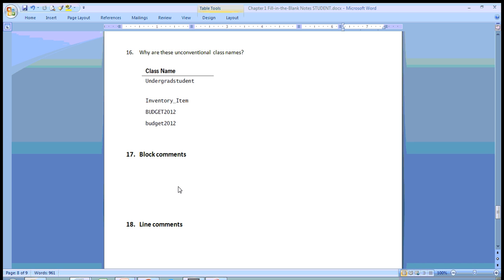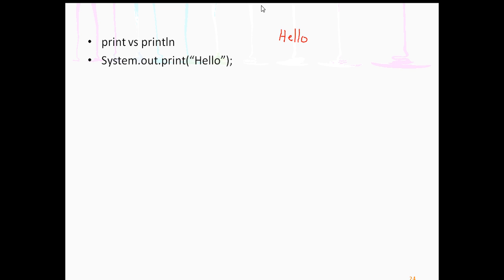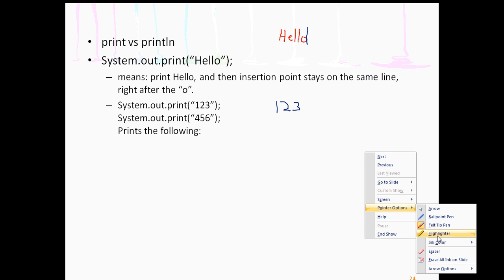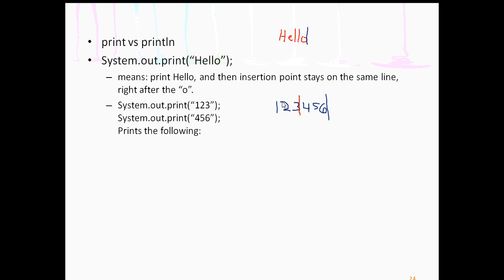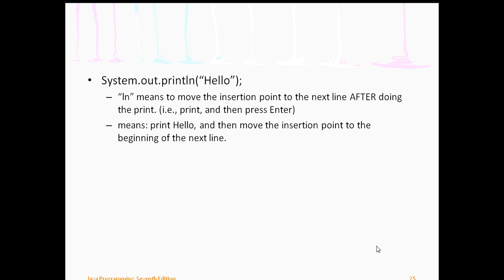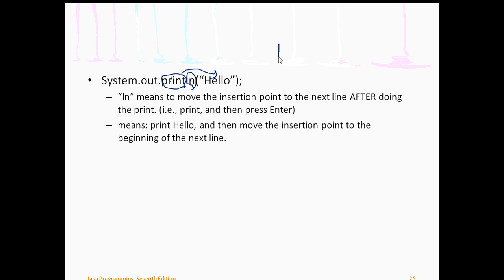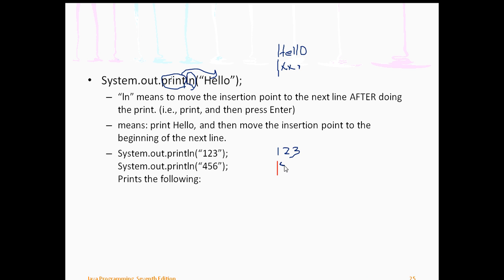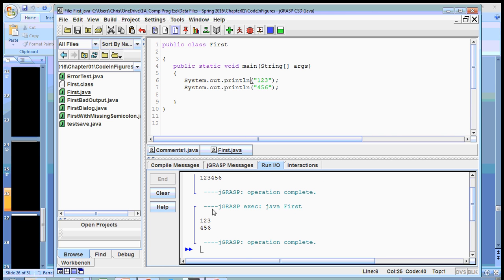Wk4Day3 print vs println